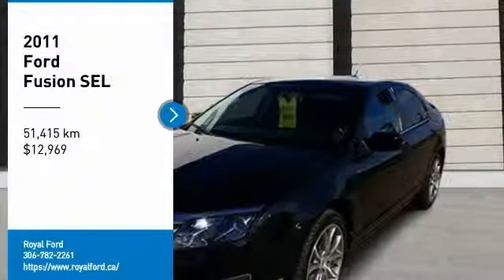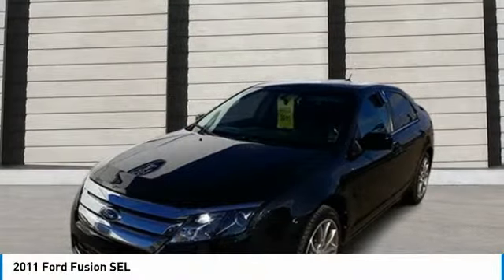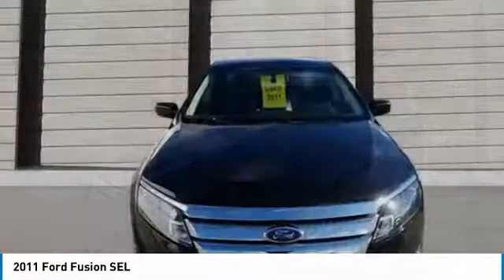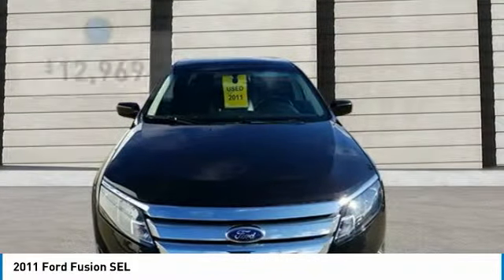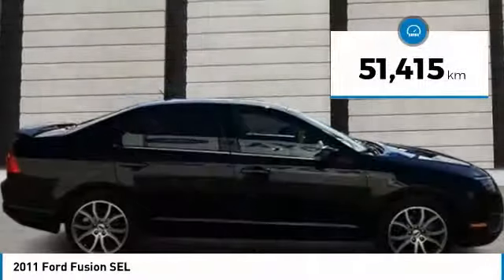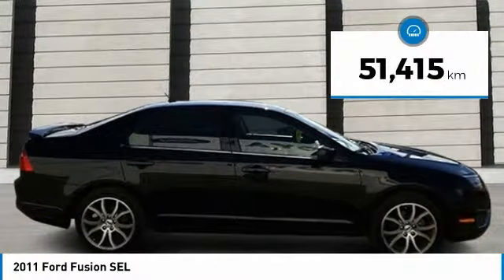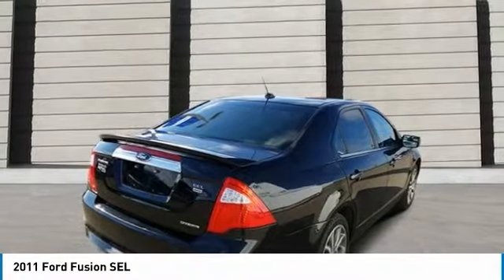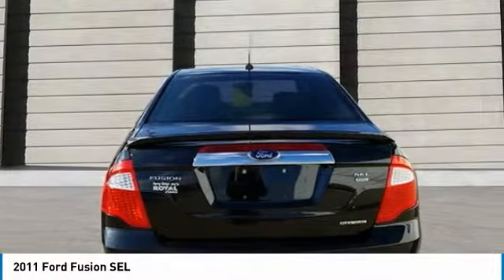2011 Ford Fusion C9801A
2011 FORD FUSION Yorkton, SK
Stock# C9801A

Royal Ford
81 Dracup Avenue
Yorkton, SK S3N3P9

Look at this 2011 Ford Fusion SEL. Its Automatic transmission and Gas/Ethanol V6 3.0L/181 engine will keep you going. This Ford Fusion comes equipped with these options: Two-tier centre console w/(2) cup holders, Tri-bar bright chrome grille, Tire pressure monitoring system, T145/80D16 spare tire, SYNC voice-activated communications & entertainment system -inc: Bluetooth capability, steering wheel audio controls, USB port, audio input jack, 911 assist, Sunvisors w/dual illuminated visor vanity mirrors -inc: universal garage door opener, Speed control, SOS post crash alert system, Solar tinted glass, and SIRIUS satellite radio w/6-month prepaid subscription. Test drive this vehicle at Royal Ford, 81 Dracup Avenue, Yorkton, SK S3N3P9.